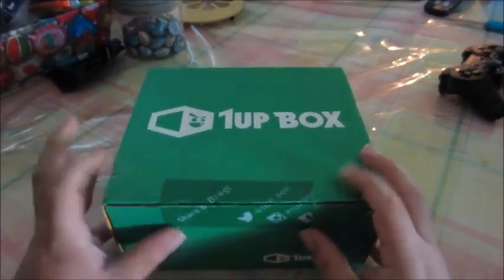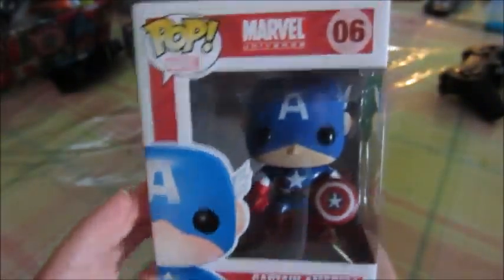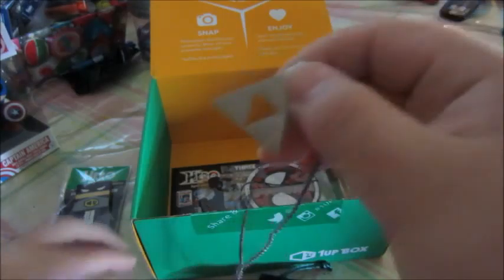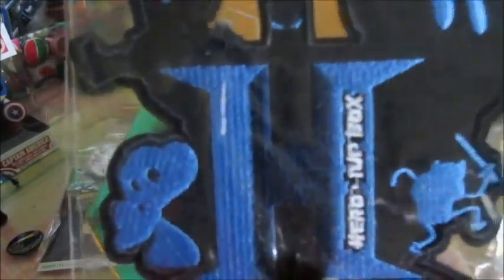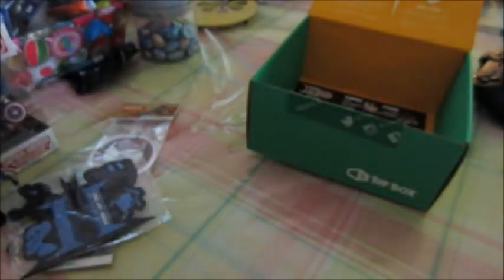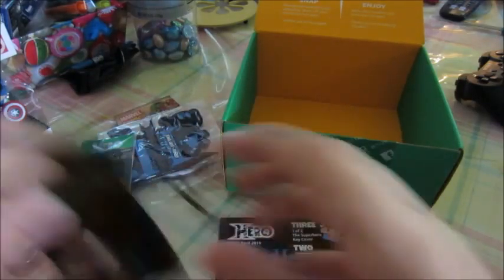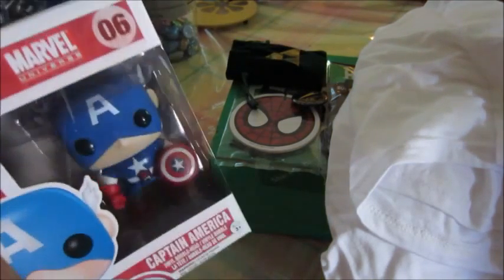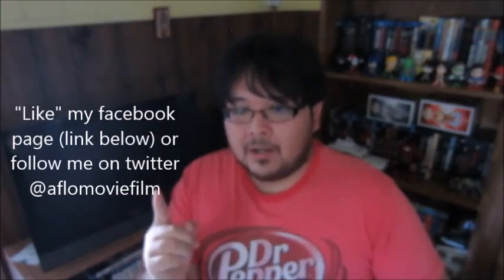Collectible Goodness (ep.9)[part2]: APRIL 2015 1UP Box!!!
I unbox and showcase my first 1 up box, this month's theme was "Hero".